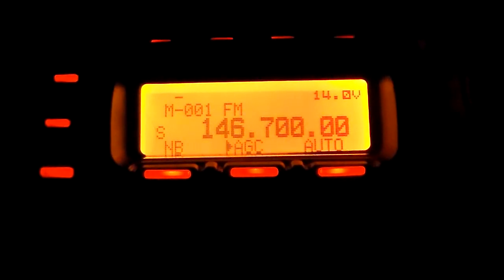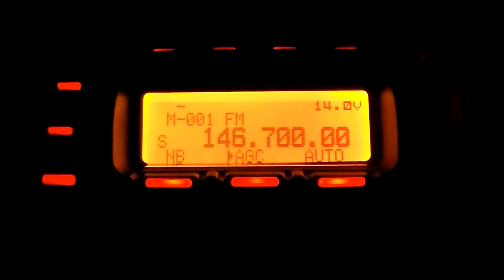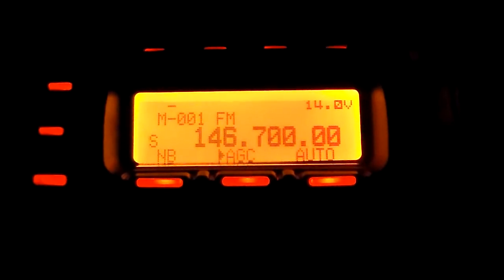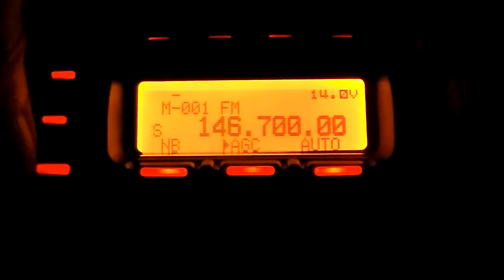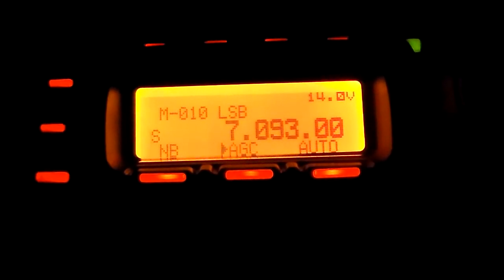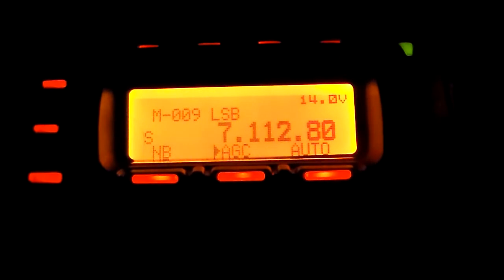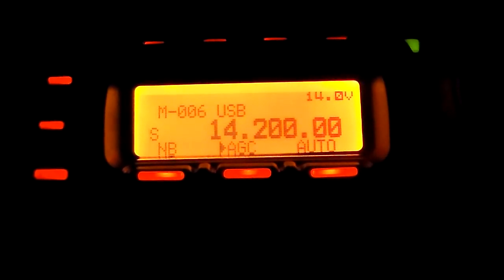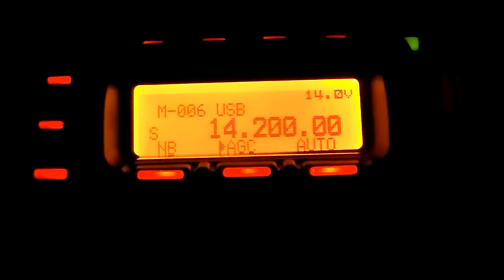Comparing Noise On 30m, 40m And 80m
I thought I would try the FT857D on HF at home. I still have a headache...